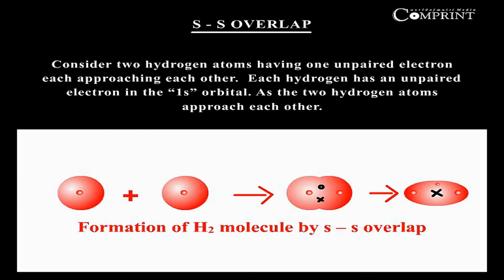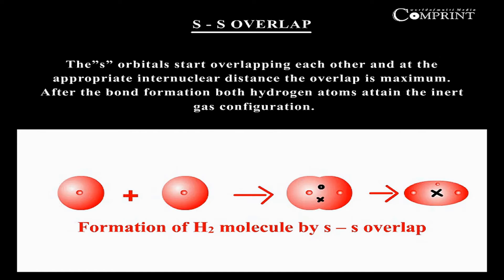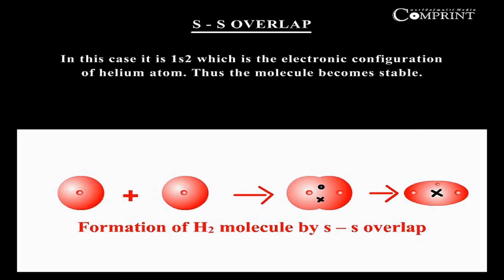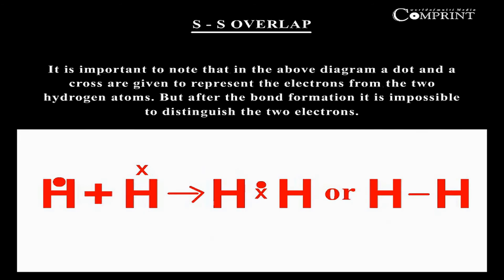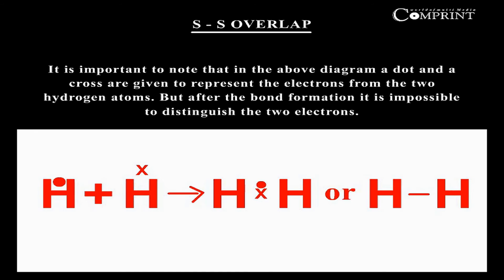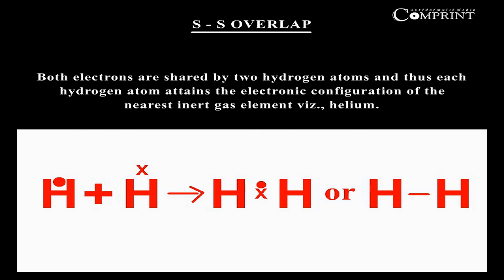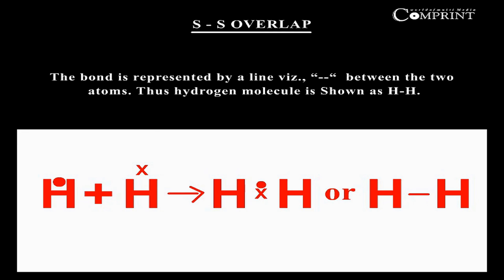S-S Overlap | Class 10 Chemistry | Science | Digital Teacher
Learn about S-S Overlap from class 10 Science-Chemistry exclusively on Digital Teacher.